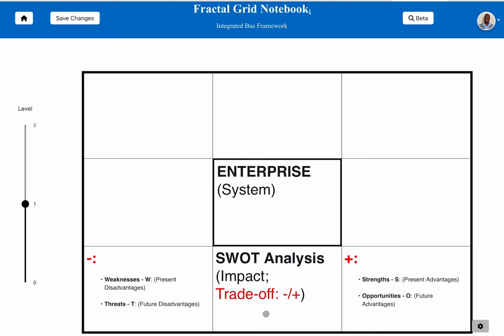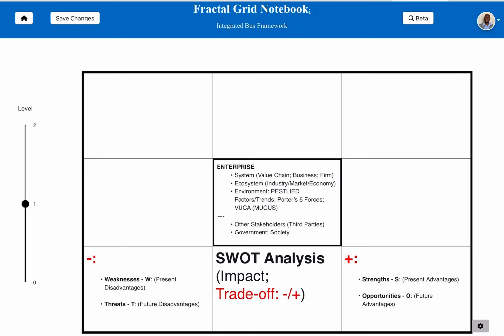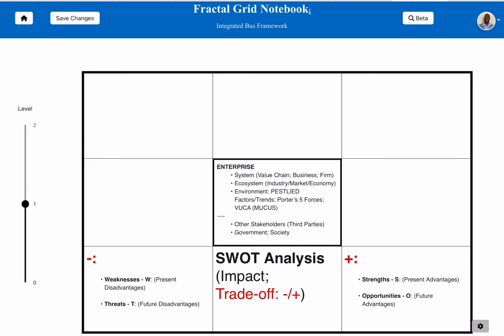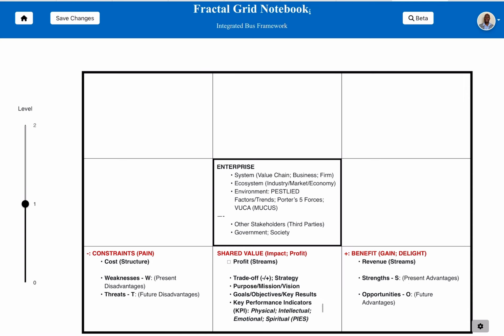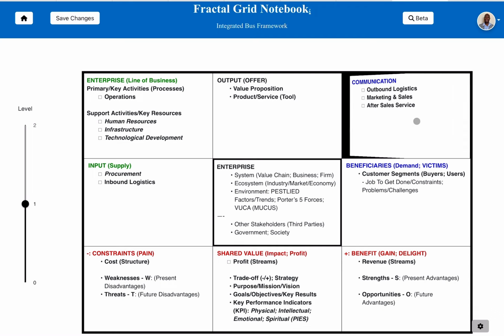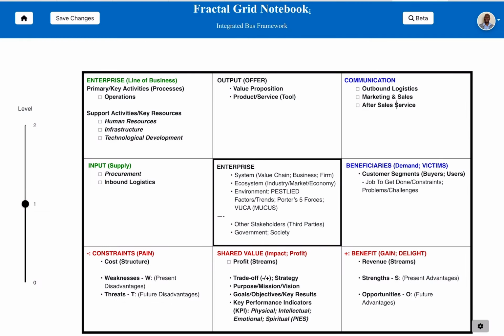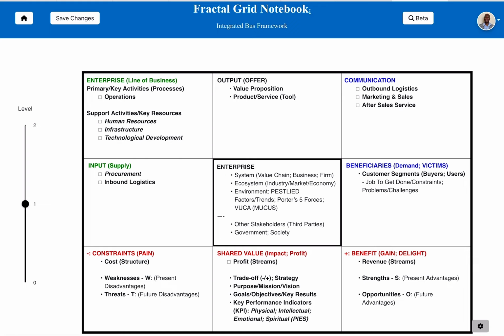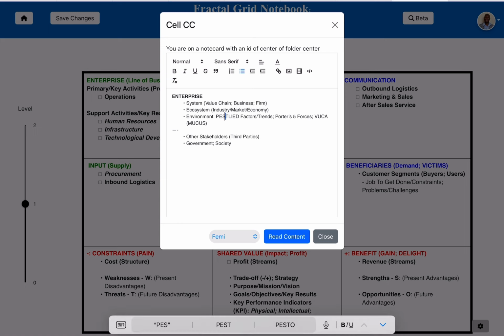Don't Disrespect SWOT Analysis: Robustly Defending SWOT Analysis from a Zoomable System Perspective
SWOT Analysis is one of the most controversial tools in the business literature. But, SWOT Analysis is greatly misunderstood and maligned. The essence of SWOT Analysis is as a framework for impact analysis and in particular, trade-off from which strategy is designed. Here, Dr. Rod King presents a Fractal Grid (FG) of the Integrated Business Framework which seamlessly integrates tools such as the Value Chain, Industry Analysis, and SWOT Analysis.